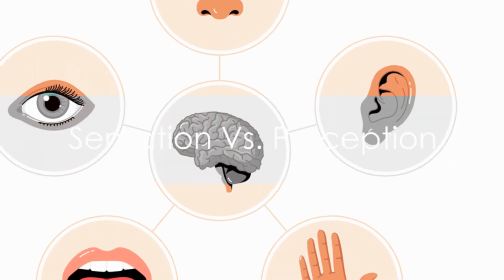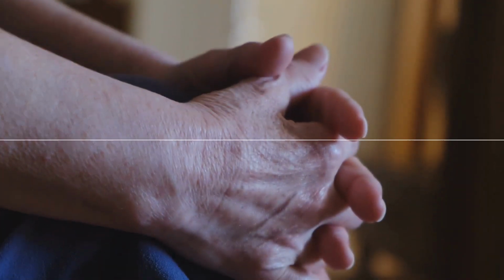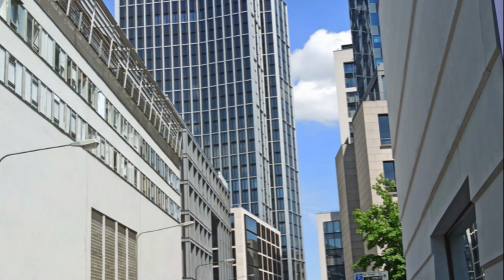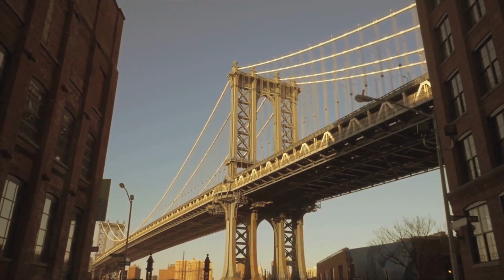Chapter 4: Sensation, Attention, and Perception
Psyc-2301: General Psychology
Professor Jeffrey Hastings, ALM